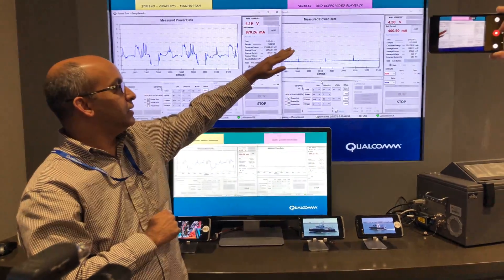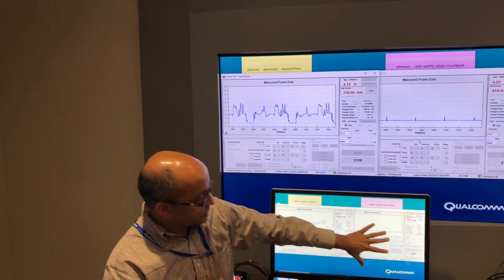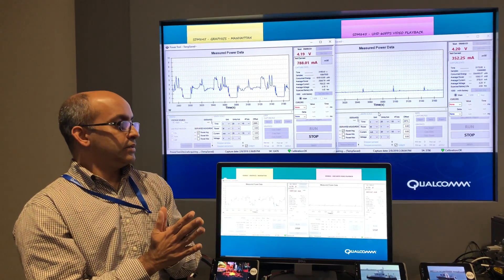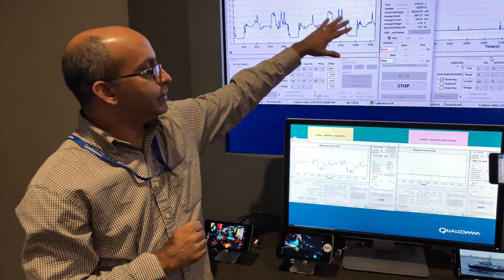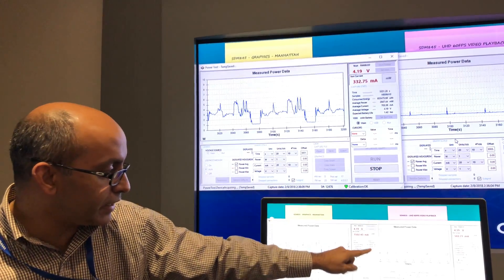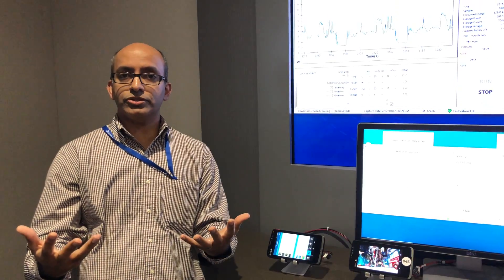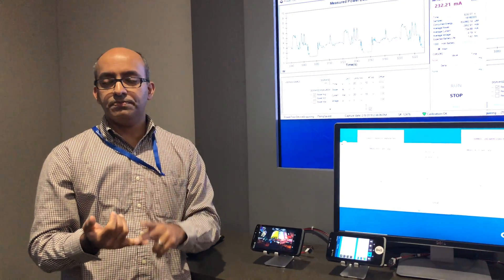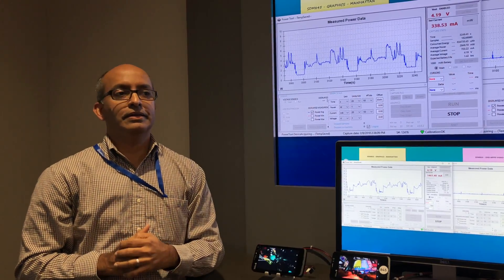Snapdragon 845 vs 835 Power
A comparison of power consumption between the Snapdragon 845 and 835 in gaming and video.